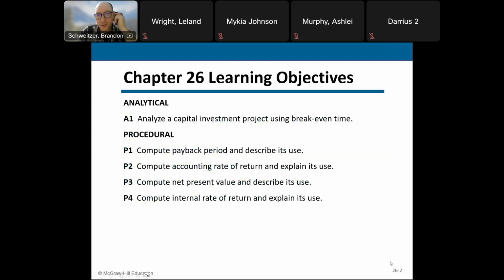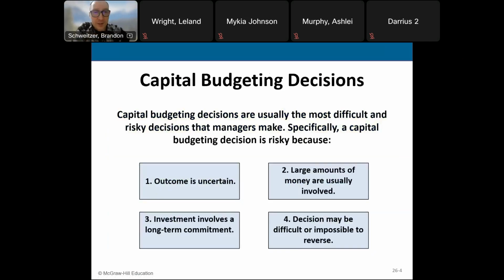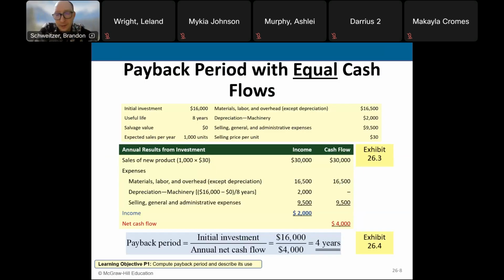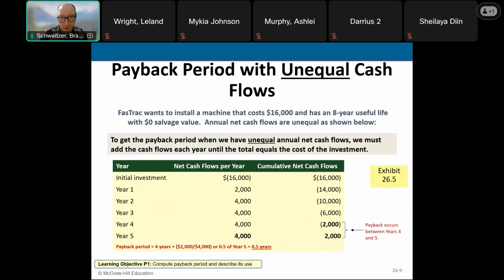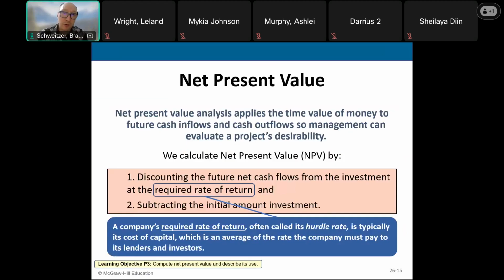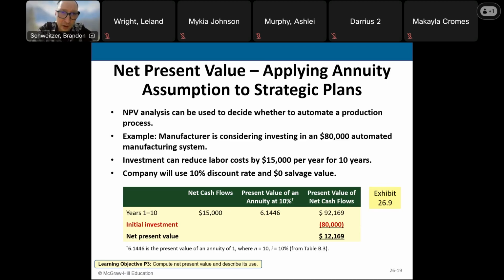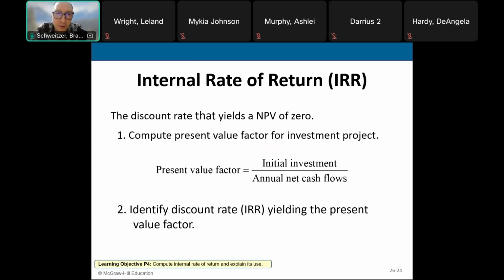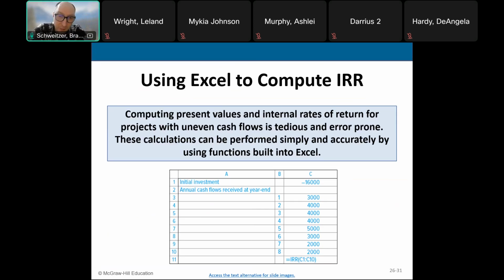Capital Budgeting and Investment Analysis (Fall 2024)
This lecture describes Capital Budgeting and Investment Analysis.